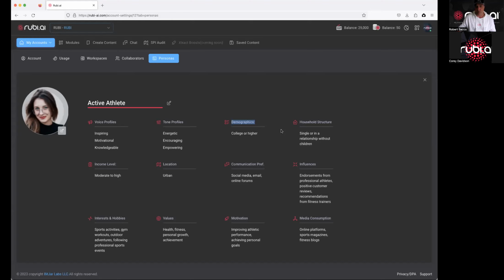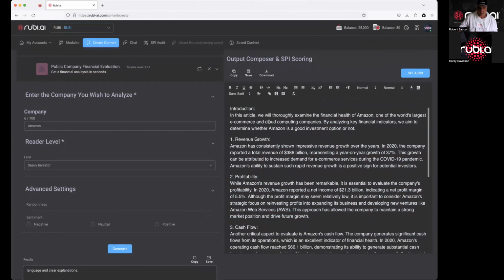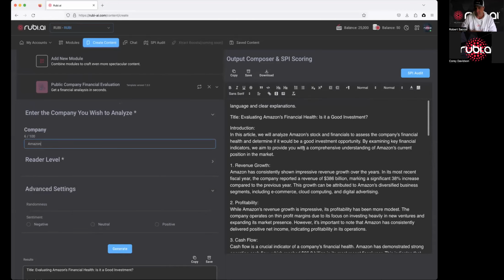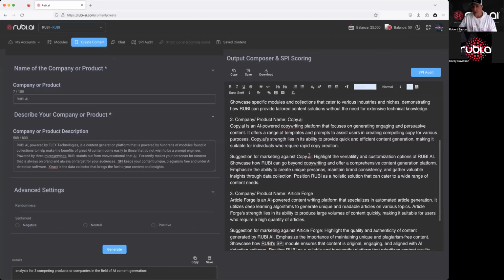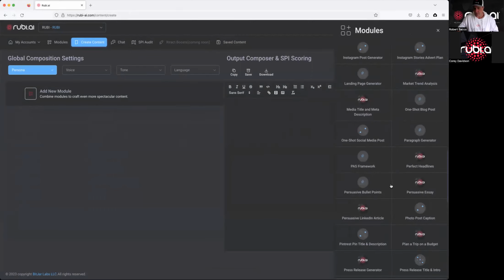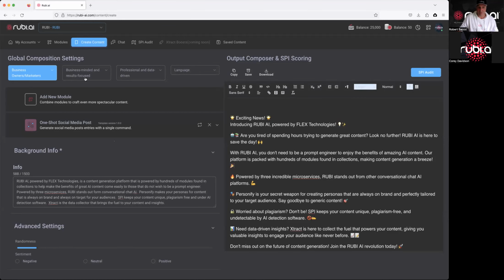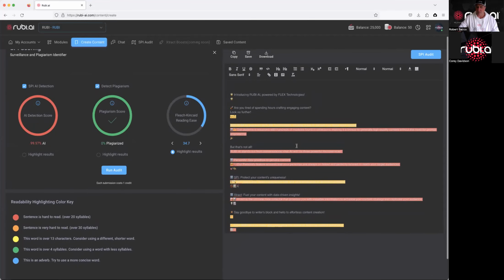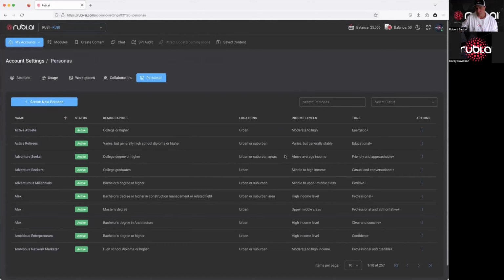Mastering Modules with RUBI AI: Next Level Finances with Co-Founder Robert Sacco!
In this captivating YouTube video, discover the power of RUBI AI as Co-Founder Robert Sacco takes you through the second part of using RUBI Modules and creating compelling content. Uncover the secrets of leveraging AI to rank higher and gain an edge in the digital world. Join us on this informative journey to enhance your content creation skills.